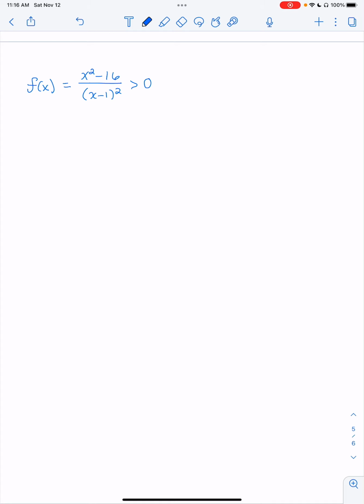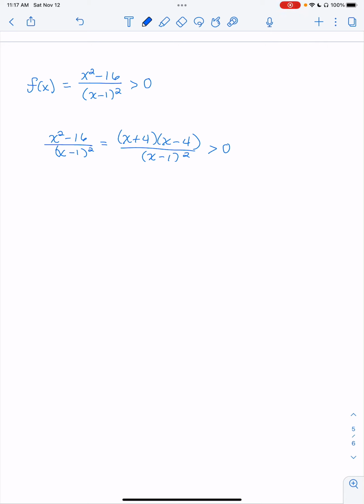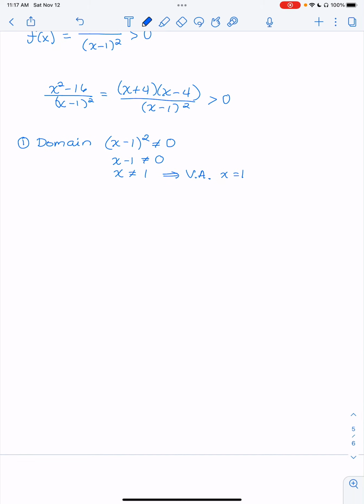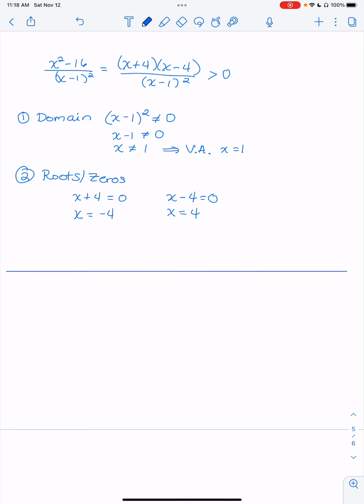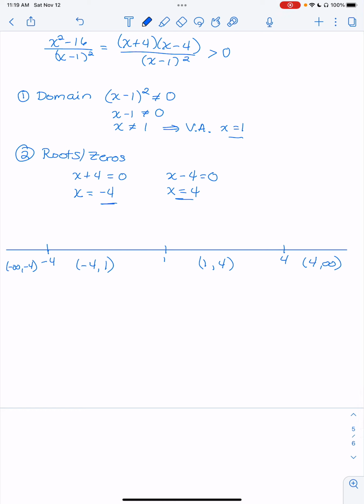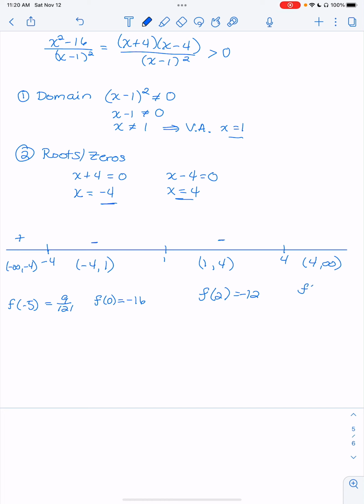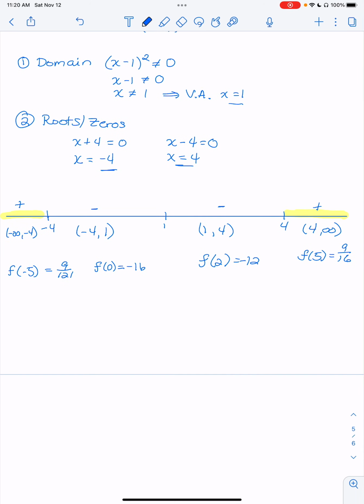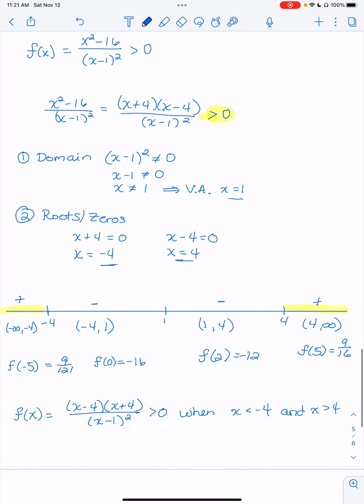Example: Using Algebraic Methods to Solve a Rational Polynomial Inequality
Solving rational polynomial inequalities algebraically